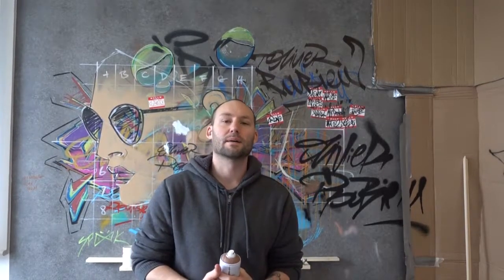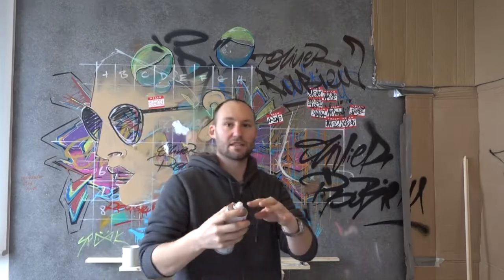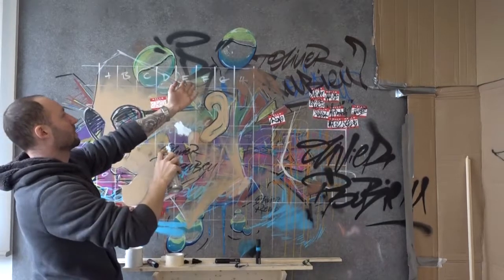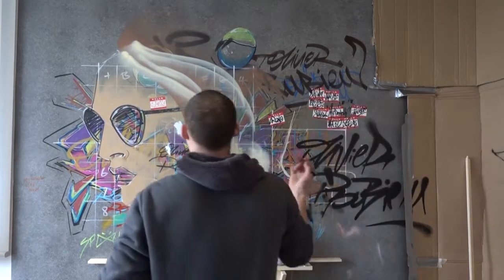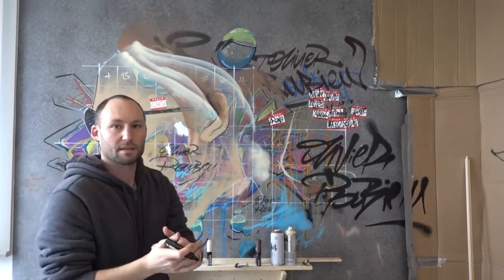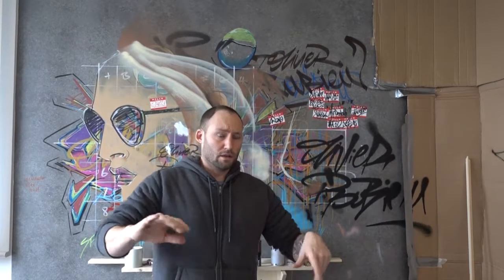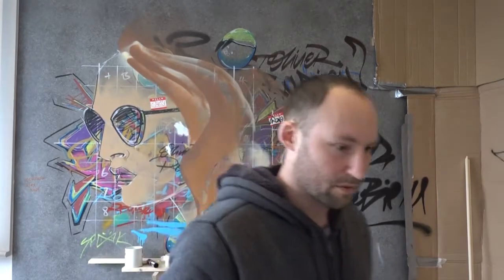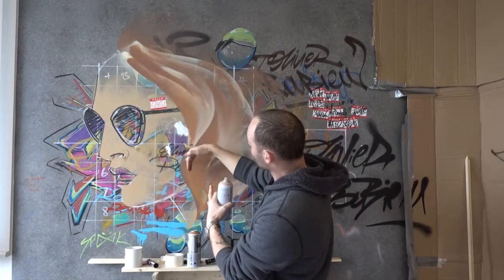How to paint hair?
Painting hair can be a tricky thing. One of you has asked me to do a video about it and explain how to do it simply.

Olivierr.